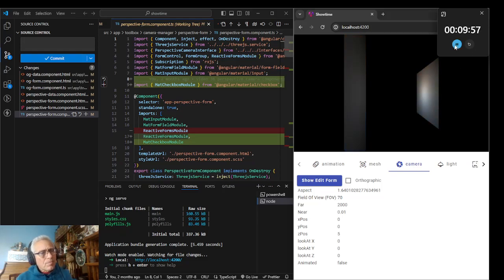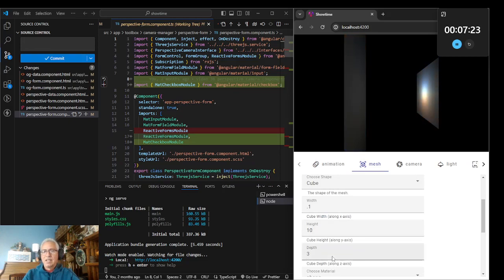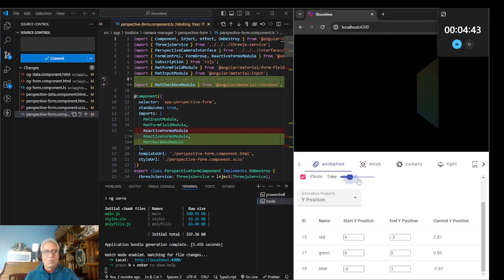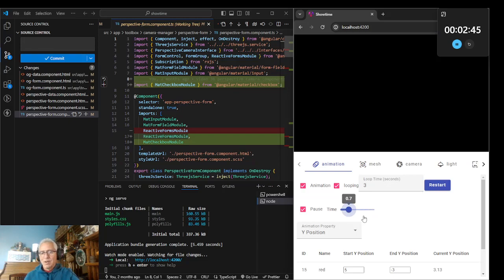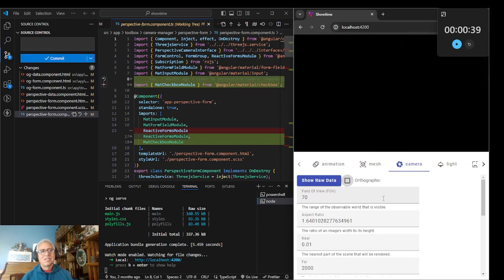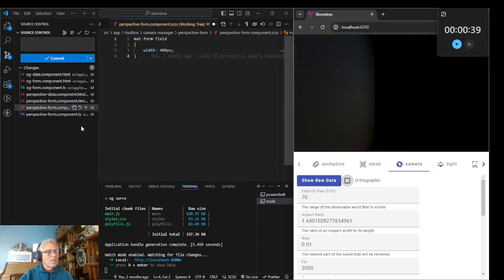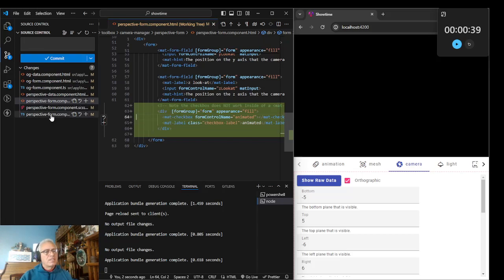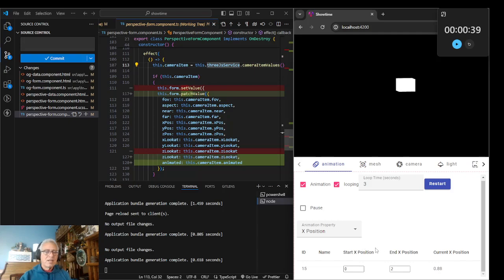Video 90 - Continued camera animation components.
Continued camera animation components.